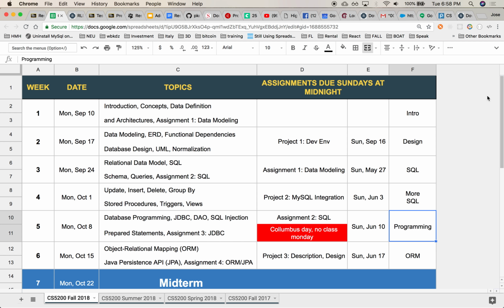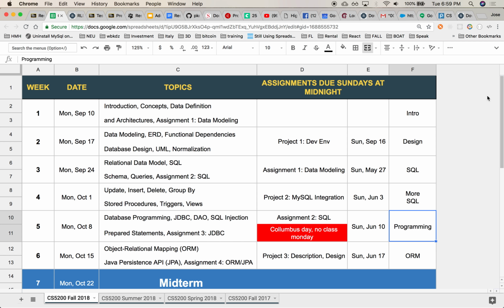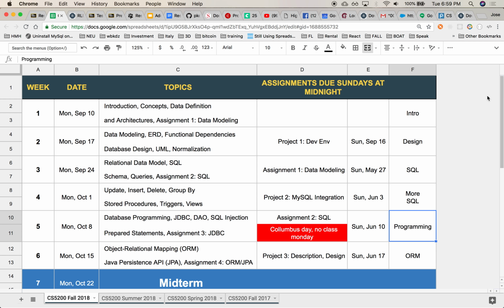W3 1 agenda